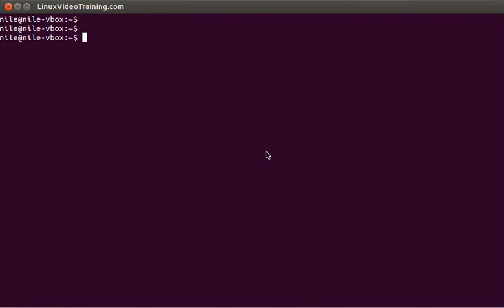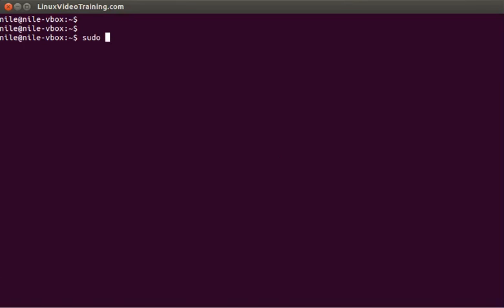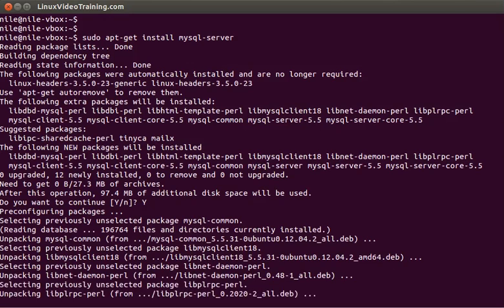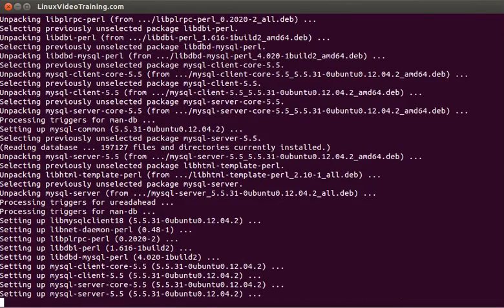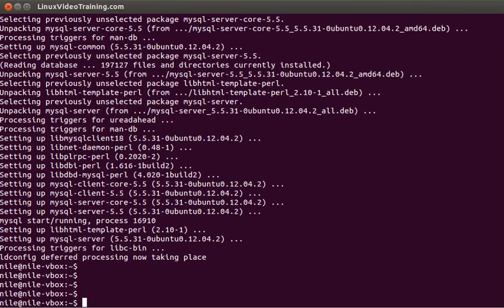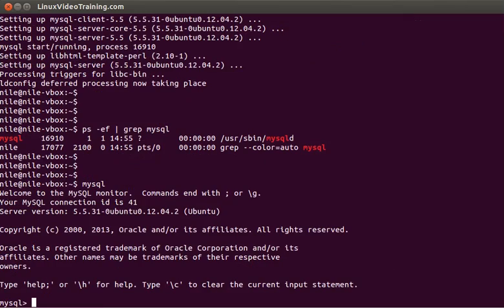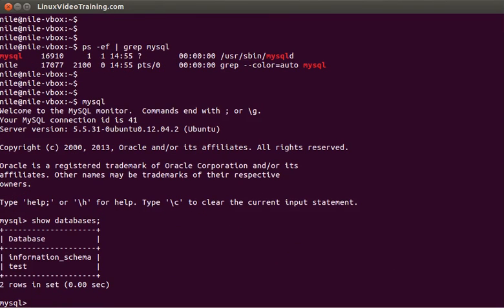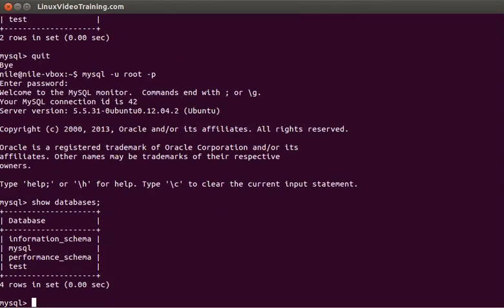Mysql Video Tutorial Installation ubuntu Broadband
This video tutorial will teach you how to install mysql server on ubuntu linux system.
In upcoming video tutorials you will learn more about mysql server ..